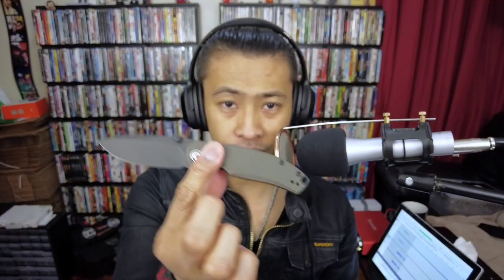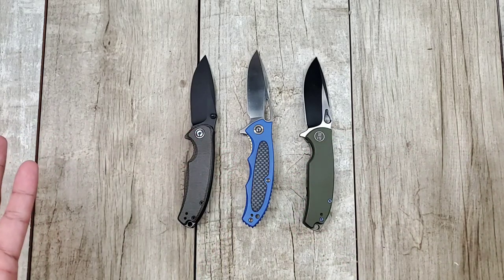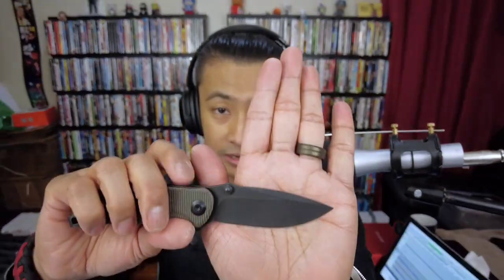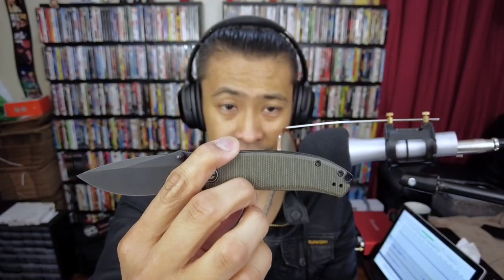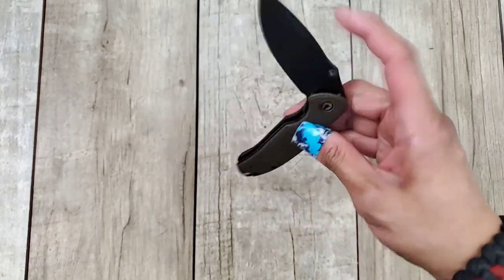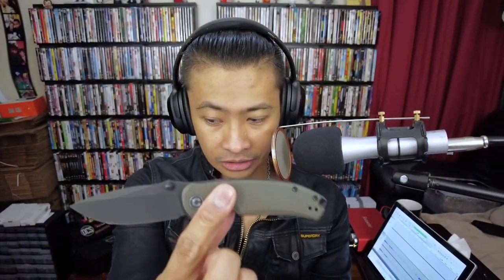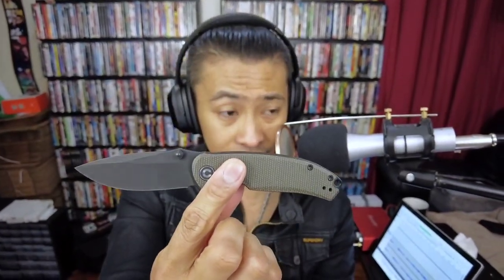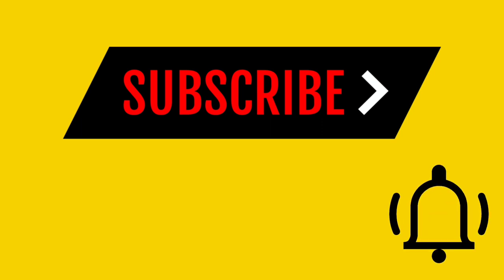Civivi Pintail Knife Review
I give my opinions on the Civivi Pintail.  An EDC knife that was surpise at the end of the year.

Do you want a Bonus Podcast episode with Kelly and me every week?